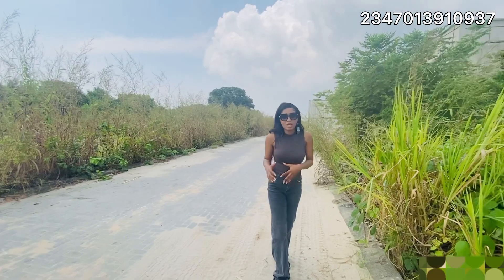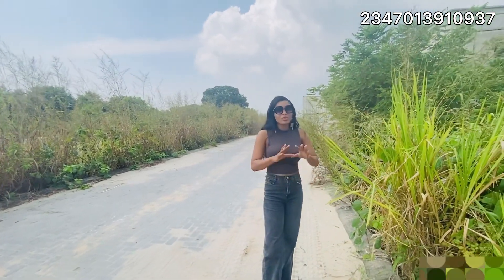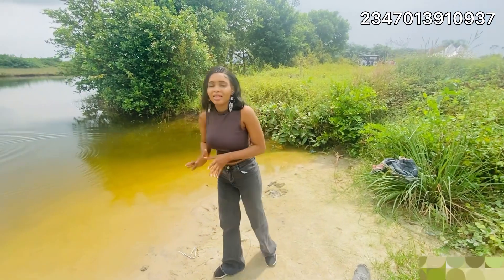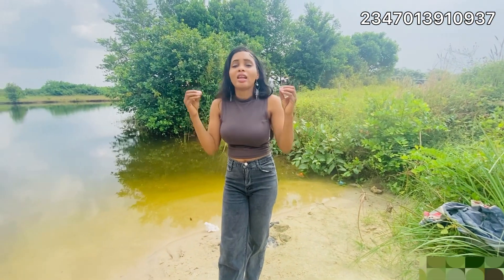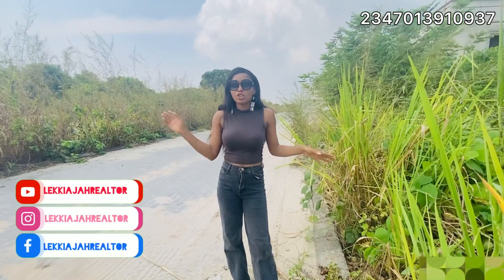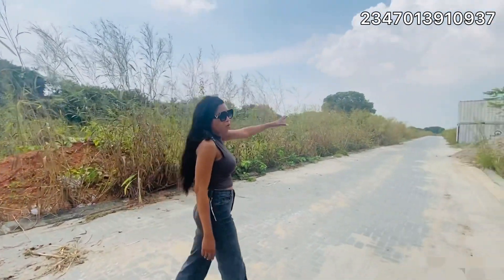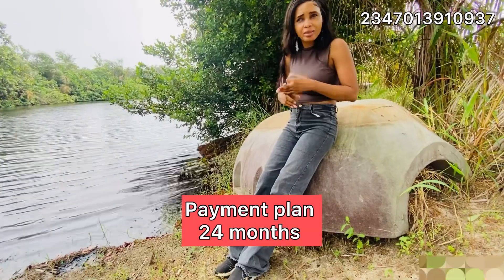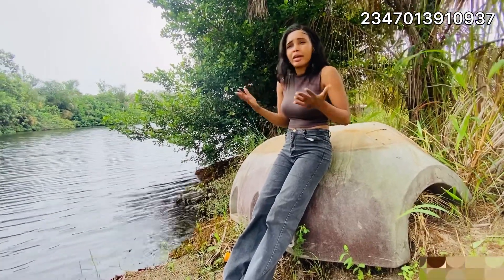Lakowe Country Reserve | cheap land for sale in Lakowe Lakes and Golf Course with 2 years payment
Selling for 130k per sqms
All inclusive, interest free up to 24 months

Initial deposit
10 million naira

For the enquiries/inspetctions.

 For more enquiries and inspection:
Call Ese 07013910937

eko altantic city
house for sale in lekki LAGOS

freedom way lekki phase 1 directions